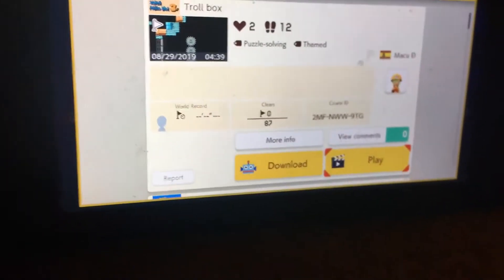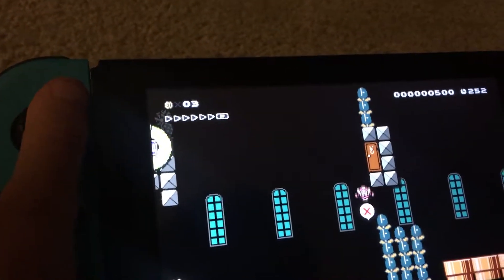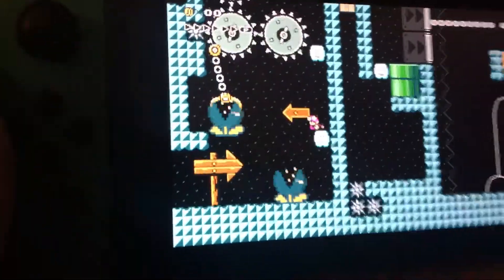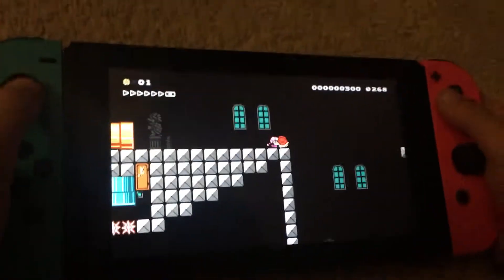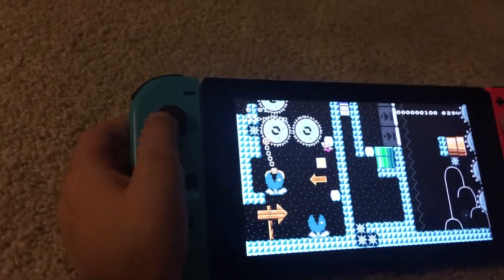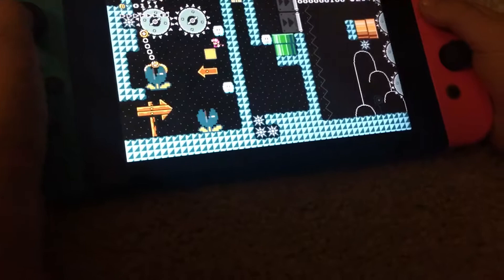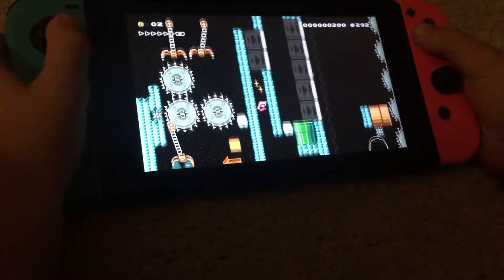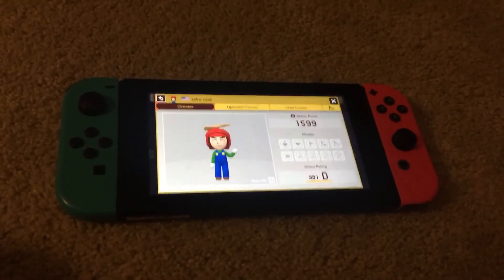I played a TROLL level & it is INSANE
PLEASE send me YOUR level ID I really love playing
Your levels. Well...keep up with the good
making!